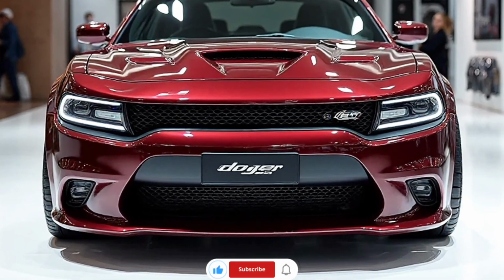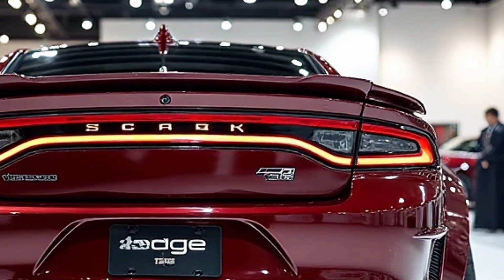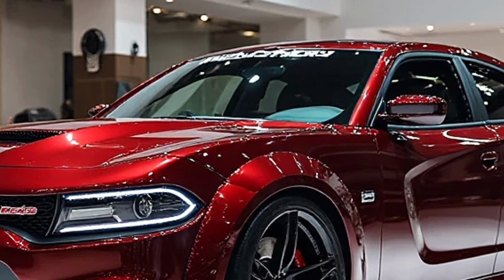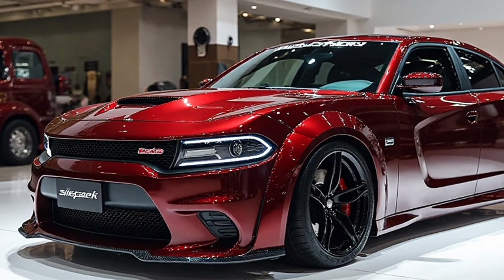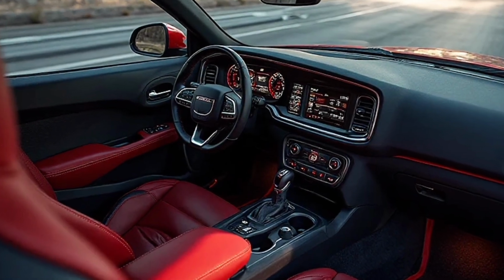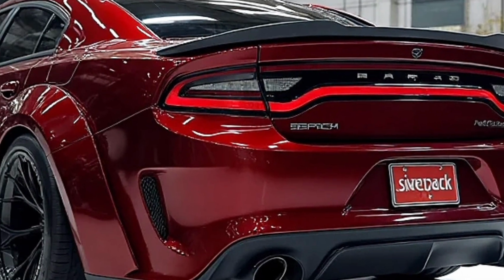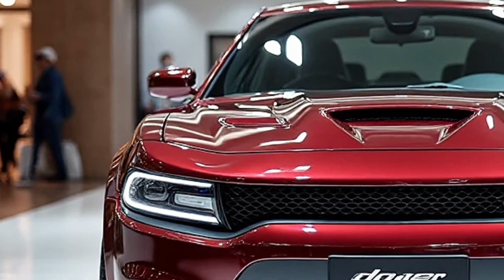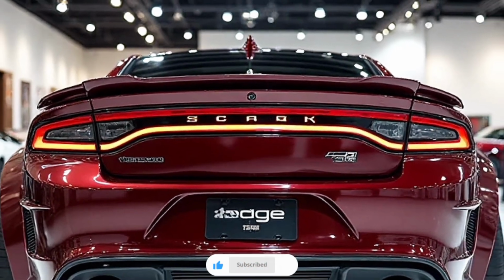Dodge’s 2026 Sixpack Is the Future of Muscle Cars!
The 2026 Dodge Charger Sixpack has finally arrived and it’s rewriting the rules of modern muscle. Dodge has taken inspiration from its legendary past while pushing forward with groundbreaking technology and jaw dropping performance. The new Hurricane inline six twin turbo engine delivers insane power with two options the Sixpack S.O. packing around 420 horsepower and the Sixpack H.O. roaring with close to 550 horsepower. This isn’t just a replacement for the HEMI it’s a bold evolution that proves Dodge isn’t afraid to shake up the game. With a sleek retro inspired design, aggressive stance, futuristic lighting, and a driver focused interior, the new Charger Sixpack feels like both a tribute and a revolution. This car is built to dominate the streets and excite a whole new generation of performance fans. Buckle up because the future of American muscle has just been unleashed.